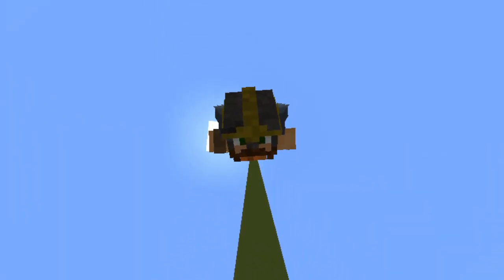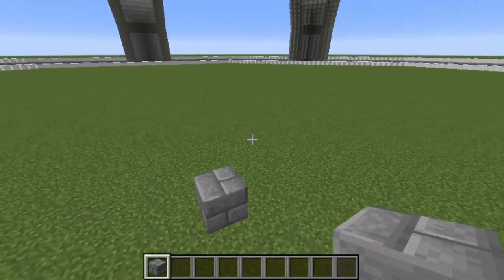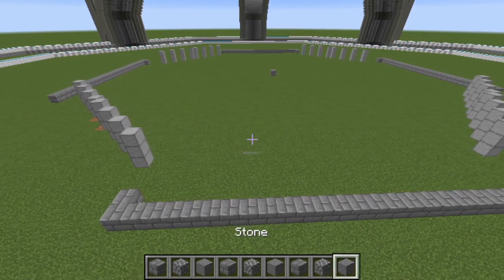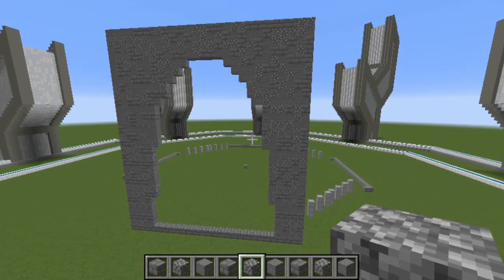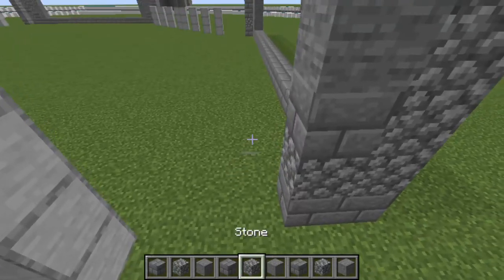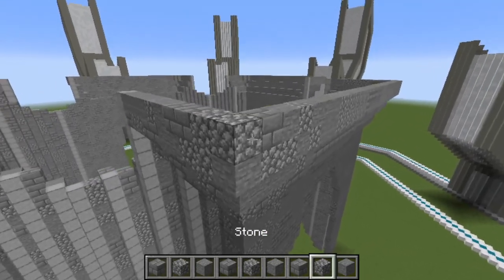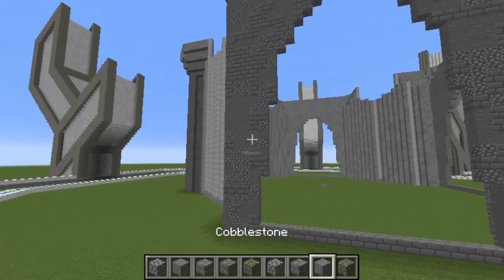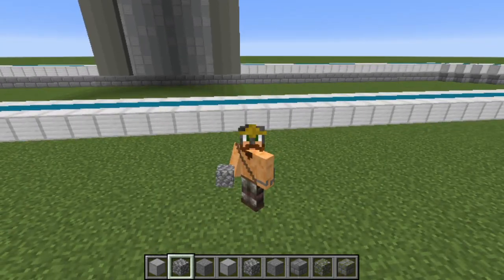Let's Build MUMBO JUMBO'S HERMITCRAFT S7 MEGABASE (Tutorial Part 4)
In part 4 of this series we begin work on the epic central ruined tower to Mumbo Jumbo's Hermitrcraft Season 7 Megabase. We will build the lower section with the four archways and create an eroded, ruined texture to the walls.